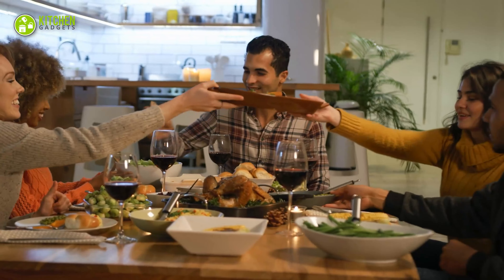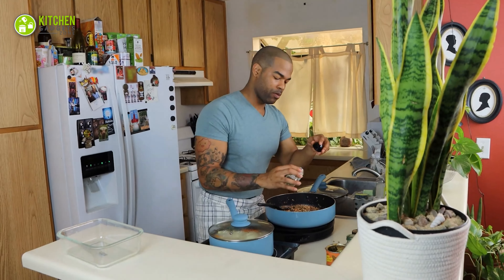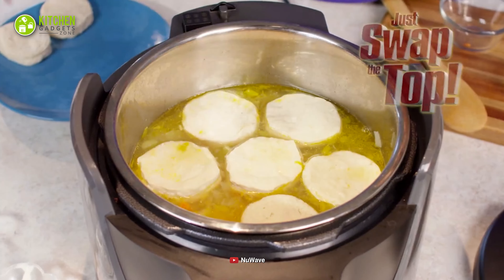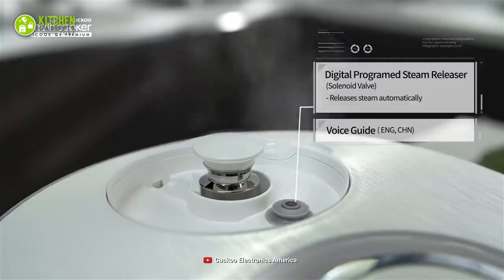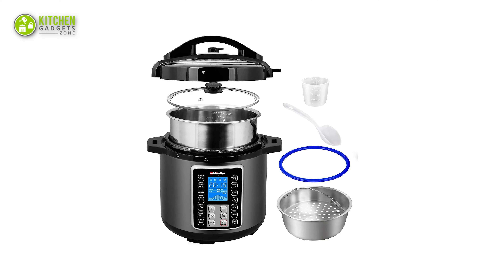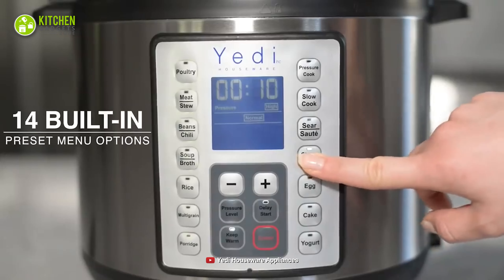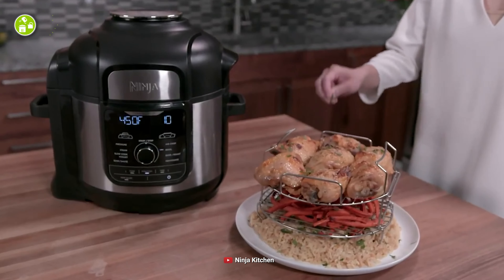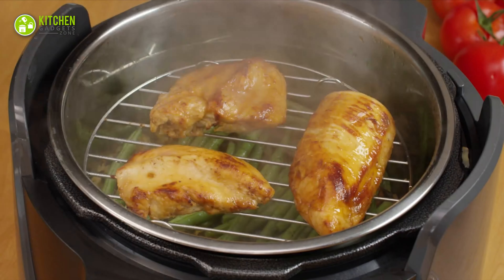5 Best Electric Pressure Cooker to Buy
The best electric pressure cooker is mainly used for pressure cooking and pressure canning for food preservation. However, you need the best electric pressure cooker n to try new recipes in your kitchen. It has multi-functional features including steaming, air-frying, roasting, grilling, baking, etc. So, here’s our video discussing the 5 best electric pressure cooker that you should check out for your kitchen.

0:00 - Introduction

01:10 - 5. Nuwave Duet Electric Pressure Cooker

02:42 - 4. CUCKOO CMC-QSB501S Electric Pressure Cooker

04:10 - 3. Mueller MU-ULTPOT2 Electric Pressure Cooker

05:32 - 2. Yedi GV001 Electric Pressure Cooker

06:59 - 1. Ninja FD401 Electric Pressure Cooker